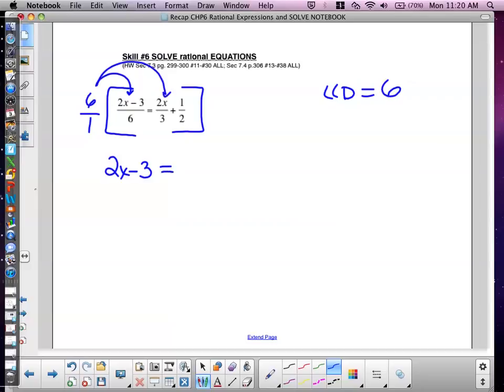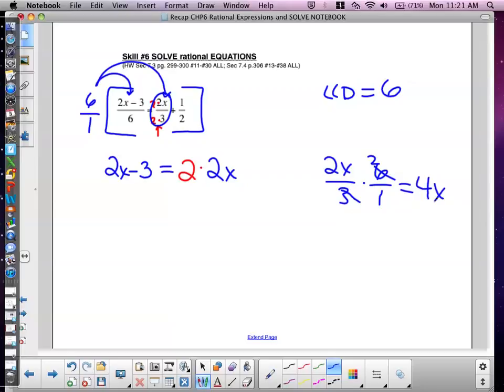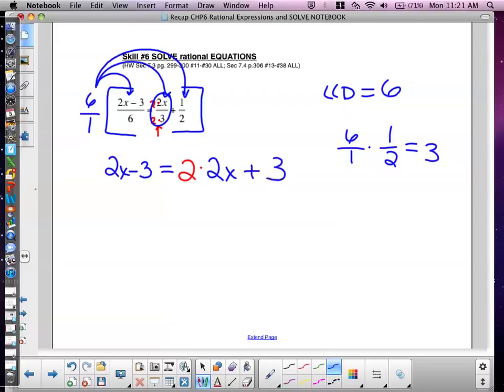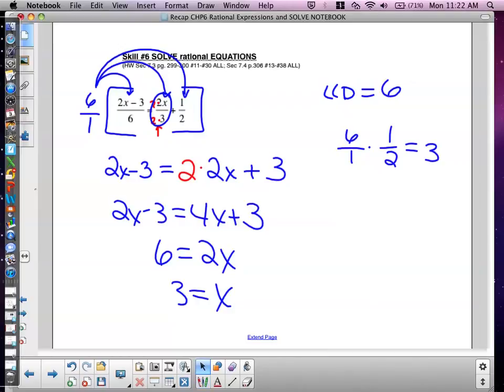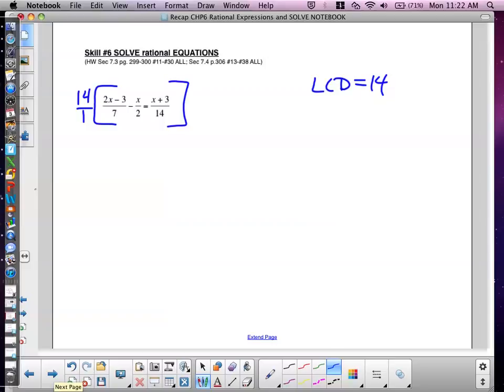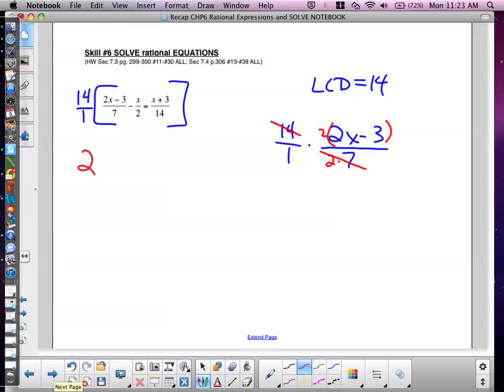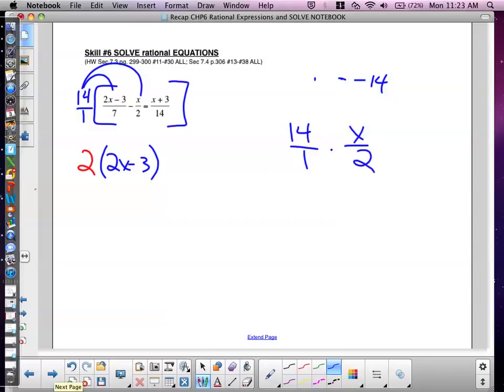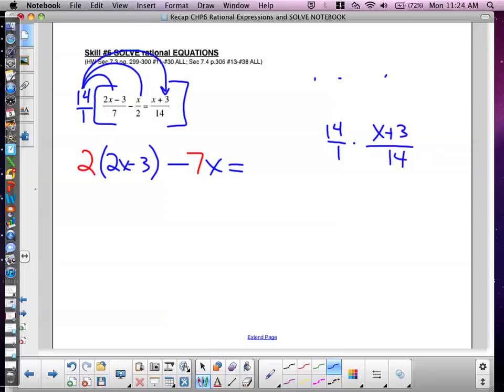Screen Recording Skill 6 Examples Handout Recap RationalExpressions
Skill 6 from RationalExpressionRecap